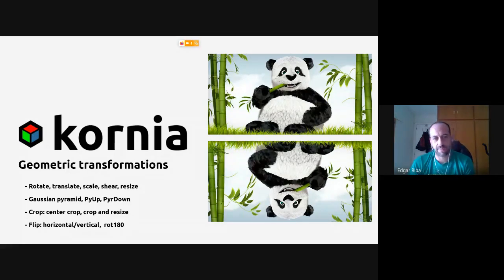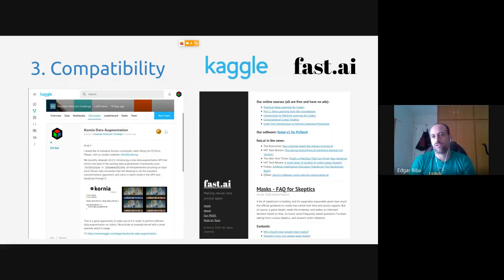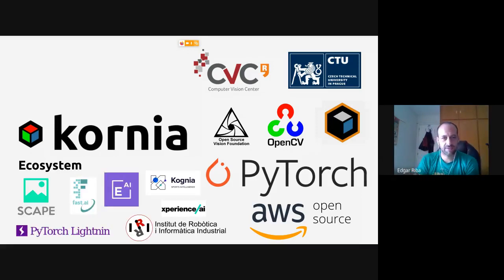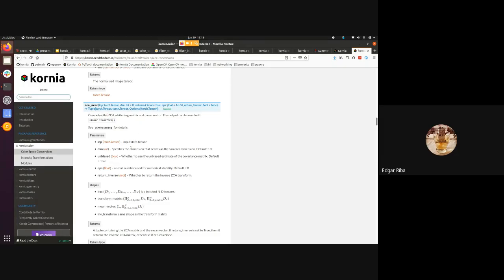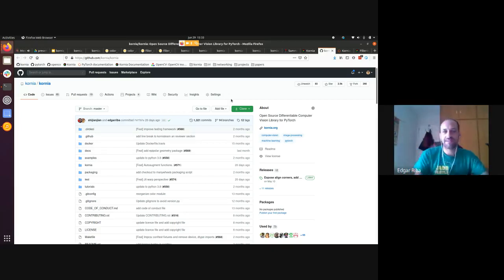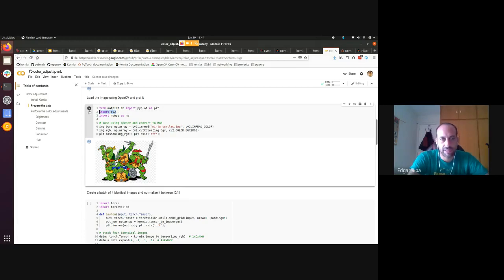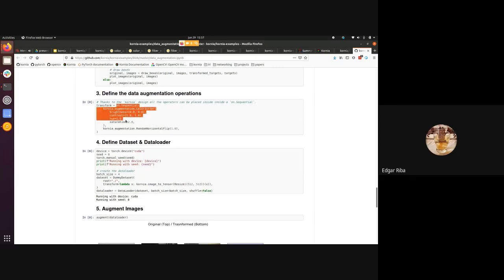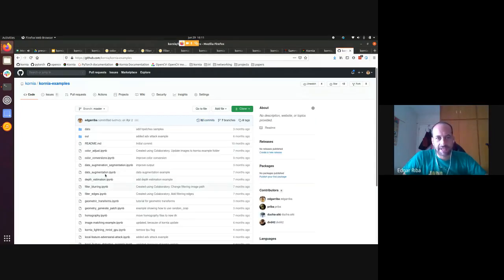KORNIA Library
Edgar Riba